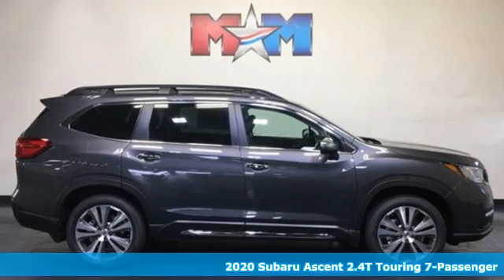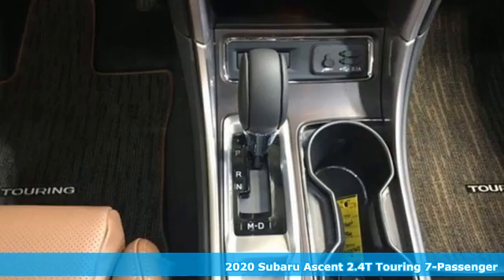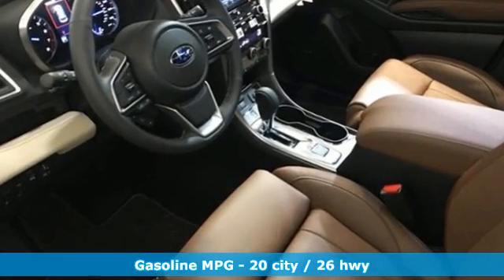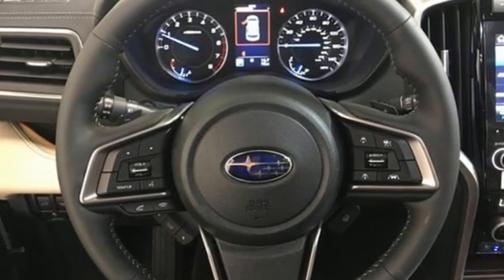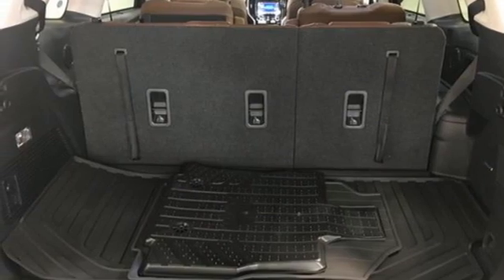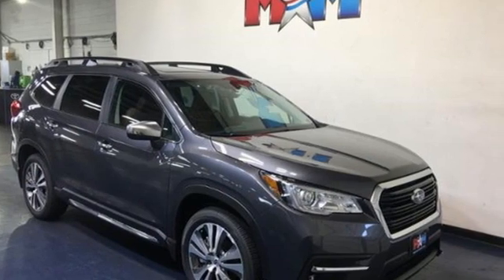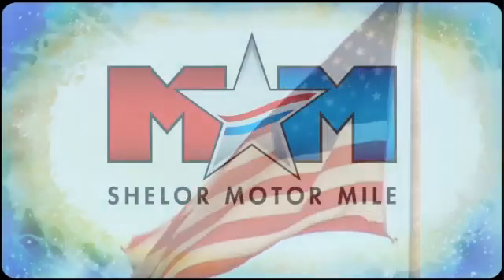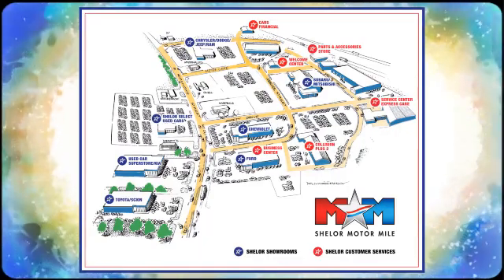New 2020 Subaru Ascent Christiansburg VA Blacksburg, VA SU200749 - SOLD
Year: 2020
Make: Subaru
Model: Ascent
Trim: Touring 7-Passenger
Engine: 2.4L 4 Cylinder Engine
Transmission: CVT Transmission
Color: MAGNETITE_GRAY_MET
Stock #: SU200749
VIN: 4S4WMARD8L3474447